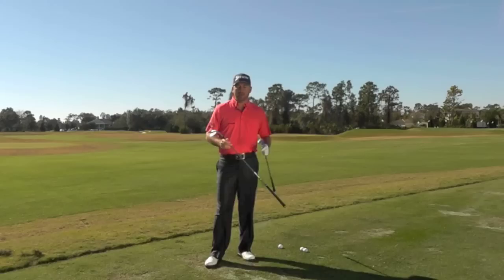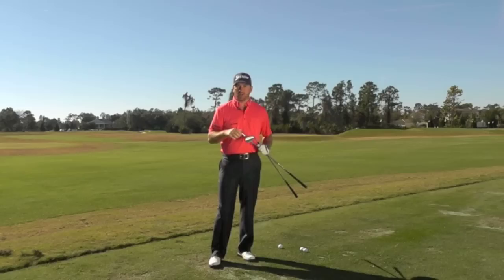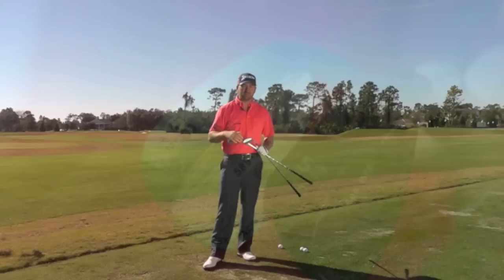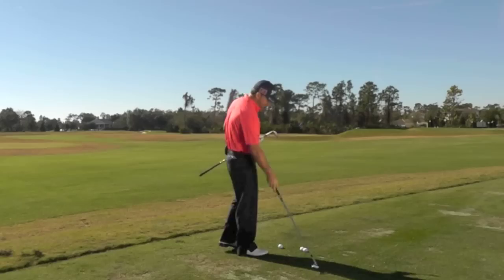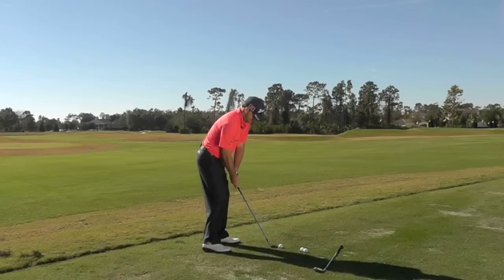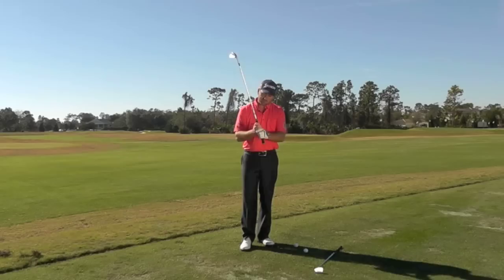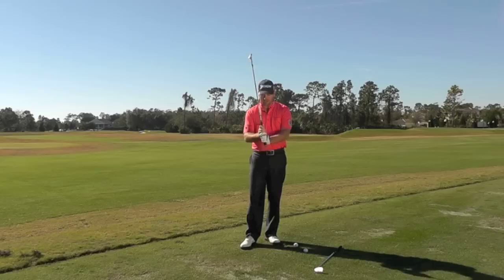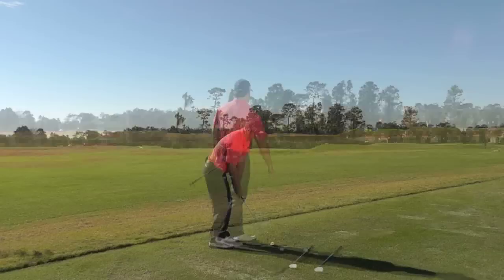Graeme McDowell: How to play the 100 yard pitch shot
100 yards is one of the most important distances to master in golf. Here 2010 US Open Champion offers some simple advice on how to play it